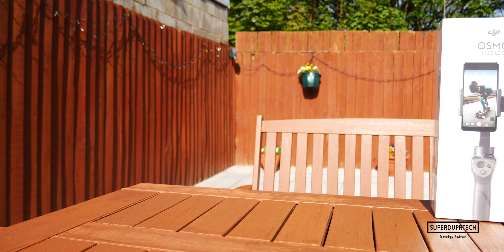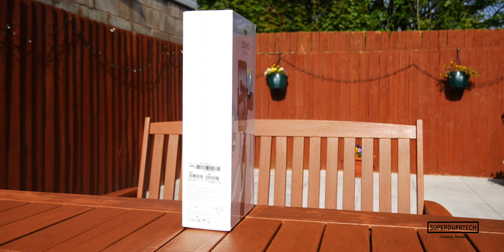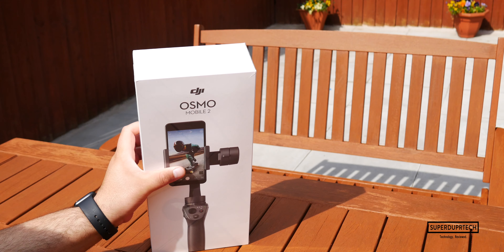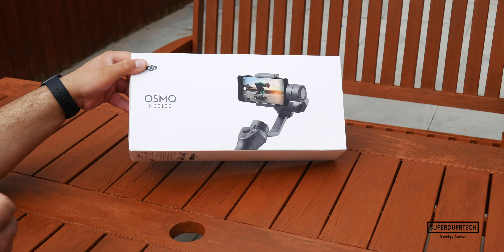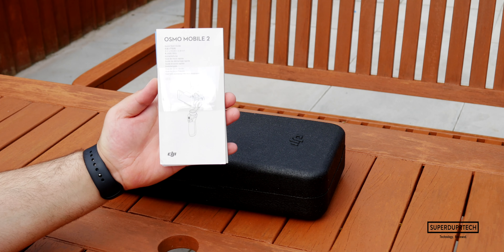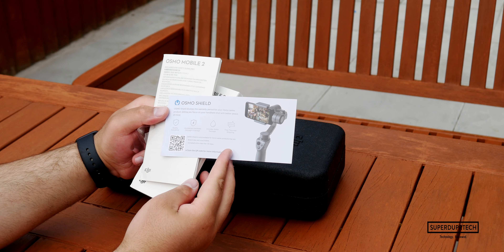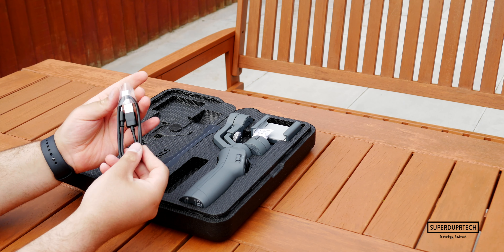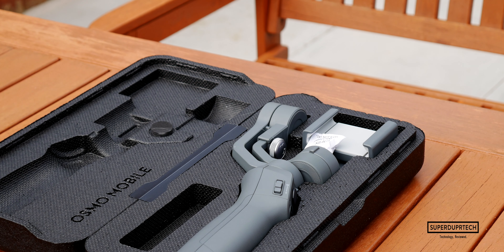DJI Osmo Mobile 2 UNBOXING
In this video I unbox the DJI Osmo Mobile 2, with DJI just launching its successor the Osmo Mobile 3; I will be sure to review them both and also compare them.

You can purchase this product here:

Social network sites:

Pericope: sukvinderd